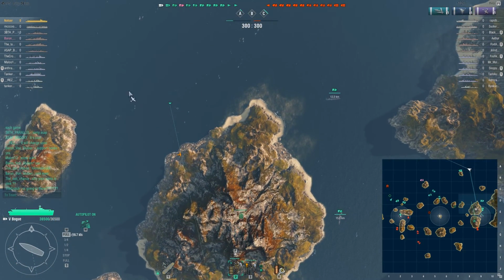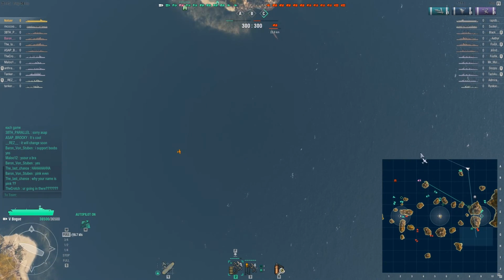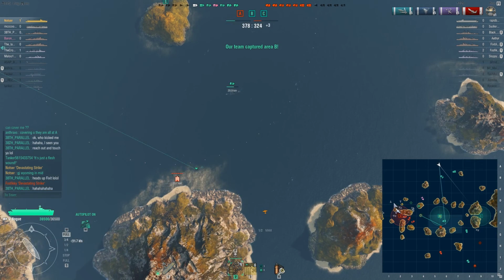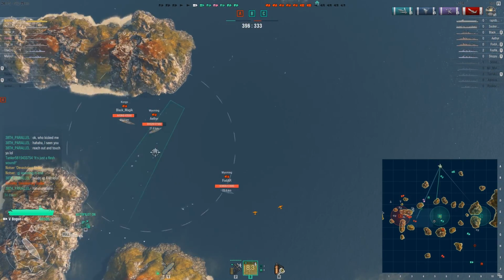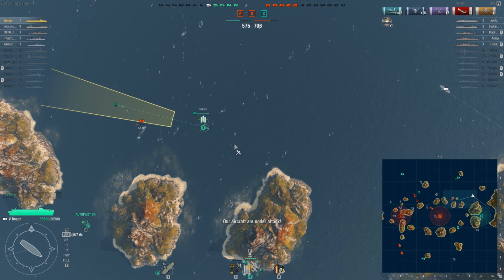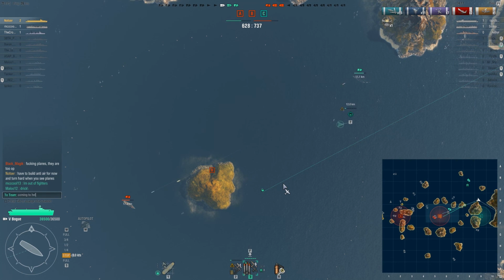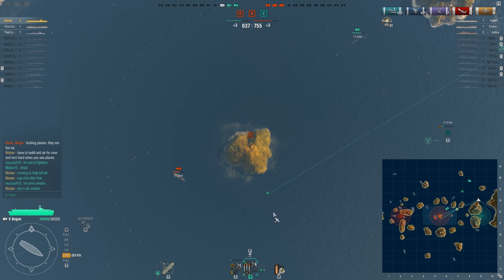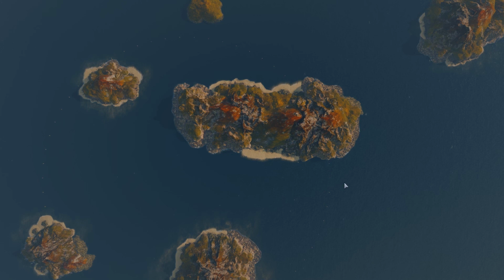World of Warships - Bogue Bombing Some Battleships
Bogue on Fault Line gets a lot of successful torpedo strikes on the enemy.  Close game that is decided by good teamwork and understanding the weaknesses in the enemies play.

Tier V American Carrier Bogue Open Beta Replay